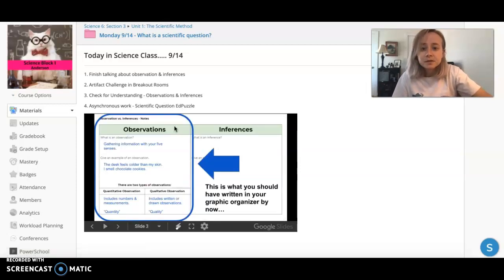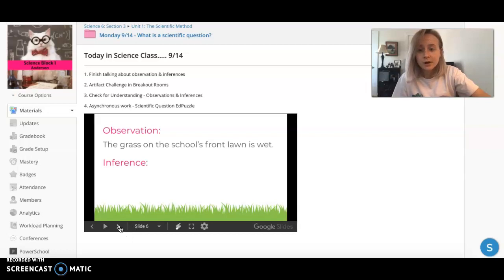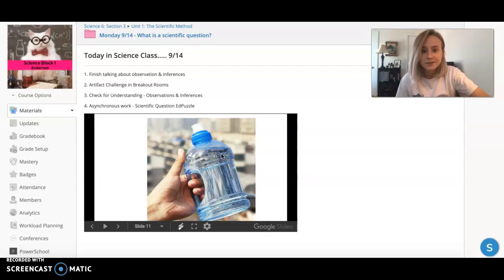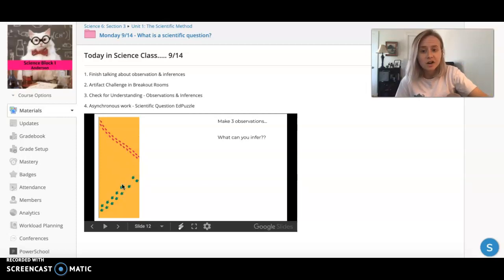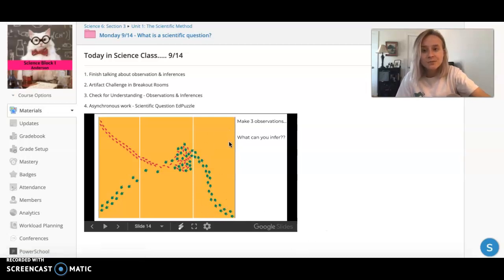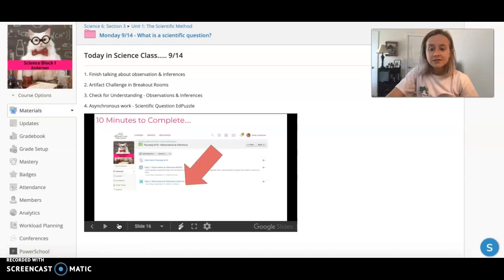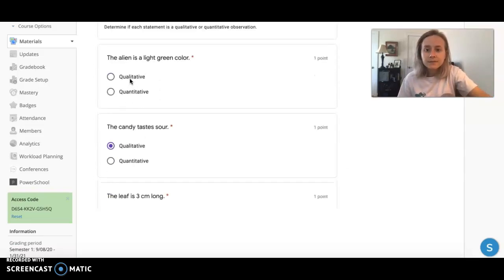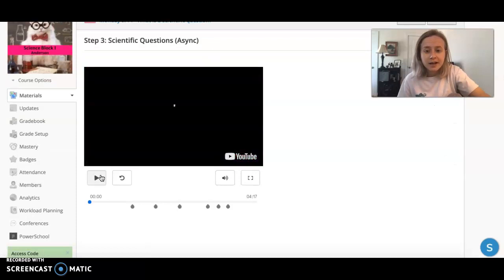Science Class 9/14 - Scientific Questions